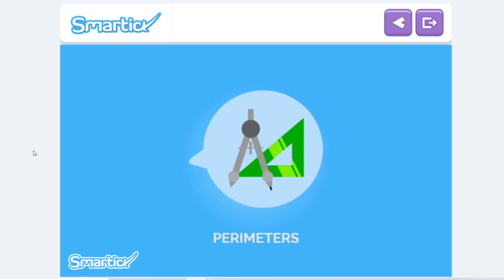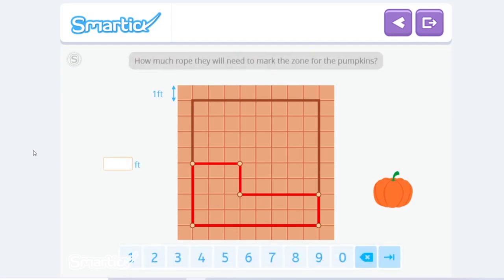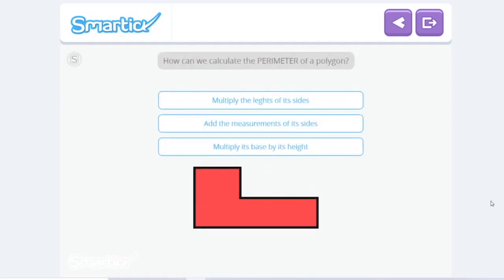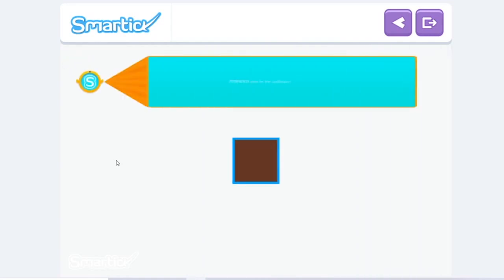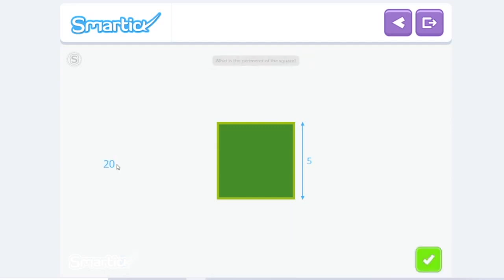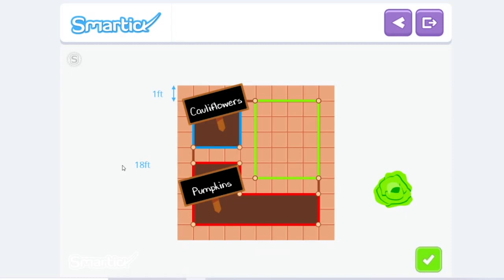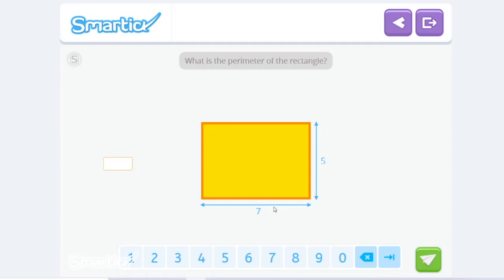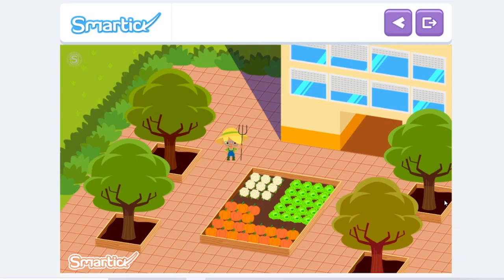Calculating Perimeters - Smartick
Looking for a tutorial on perimeters? This short Smartick tutorial demonstrates how to calculate the perimeter of any figure. It also includes the formulas for known figures such as squares, rectangles, and triangles.

If you have any questions about this tutorial, leave them in the comments and we will get back to you.